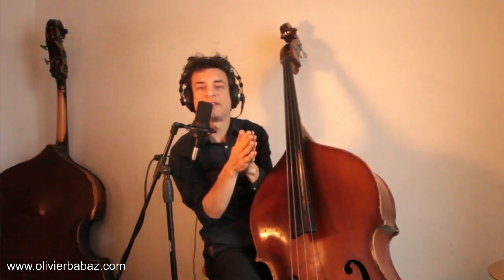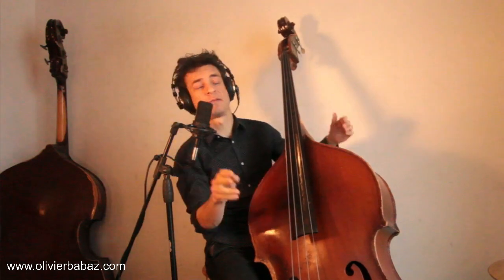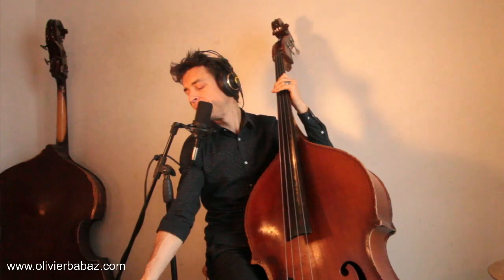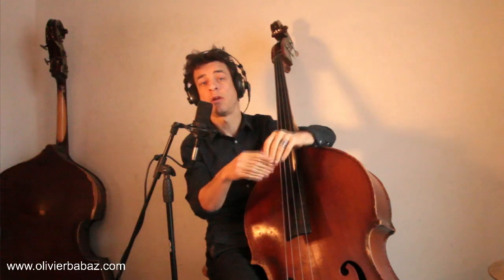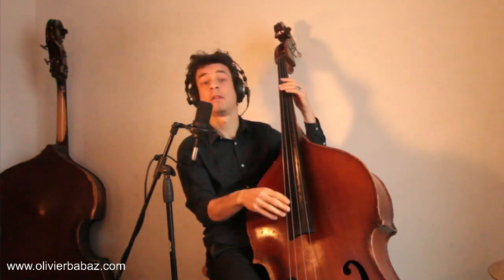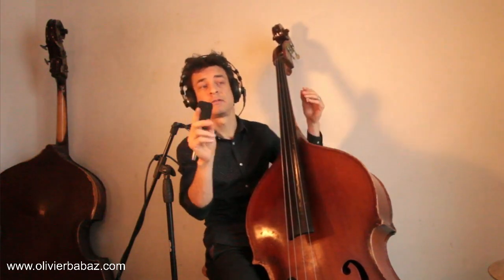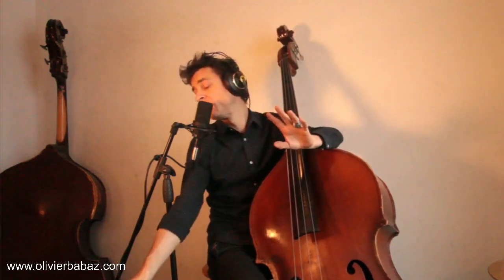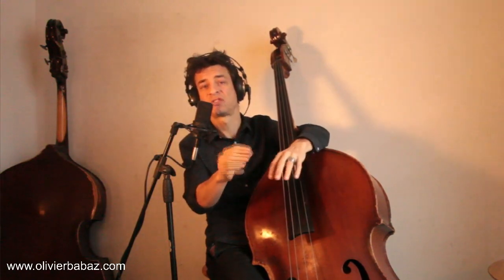Bass & Creativity - Cycles, grid & rythm blocks - Olivier Babaz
00:00 intro, cycles & grid
00:25 metronome on downbeats
01:02 metronome on up 8ths
02:02 swing feel, metronome on down beats
02:38 swing feel, metronome on swing up 8ths (3rd of triplet)
03:26 swing feel, metronome on 2nd 8th of triplet
04:25 wrap up of the rythm warmup
04:46 improvisation, cycles, grid & rythm blocks
06:16 adding 1 quarter note
07:05 adding 3 8ths
07:56 adding 1 8ths
08:43 substracting 1 quarter note
09:53 substracting 3 8ths
10:22 substracting 4 8ths
10:39 substracting 1 8th
10:55 improvisation and letting go the cycles
13:45 To keep in mind & conclusion